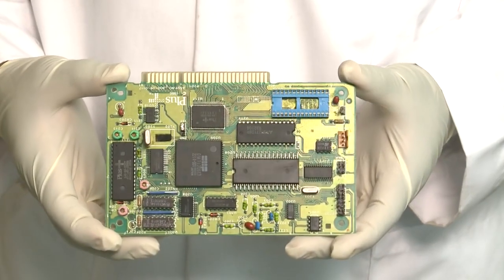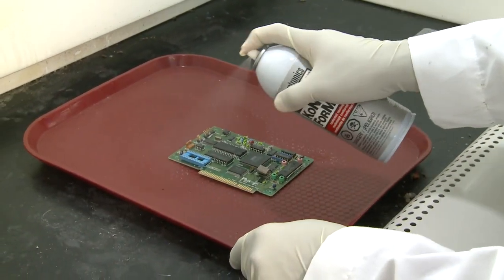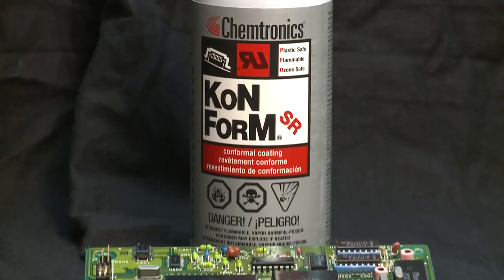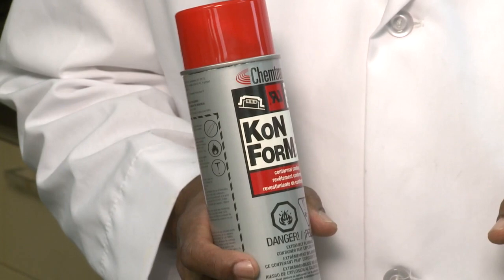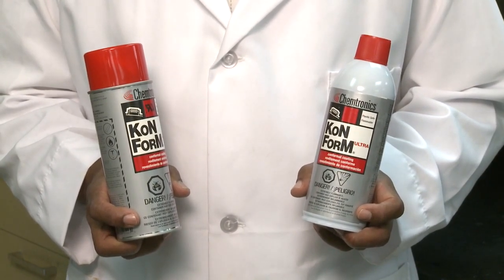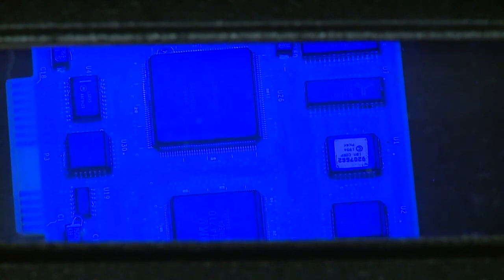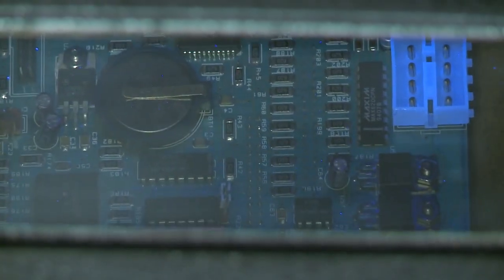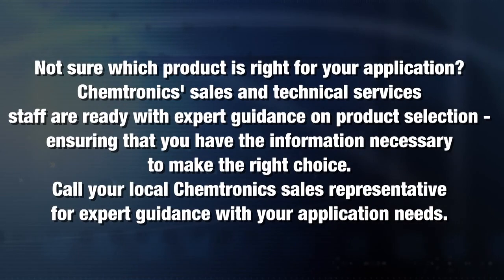Konform Conformal Coatings Application and Inspection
In this video, we cover how to inspect and apply your conformal coating via the spray method to the PCB (printed circuit board).  In addition, we walk you through the different types of conformal coating.